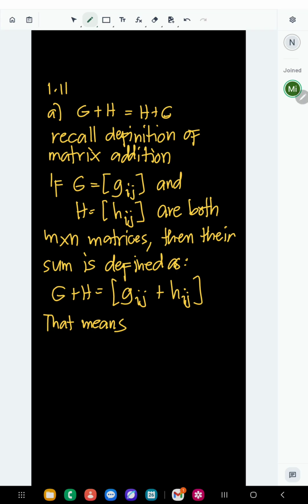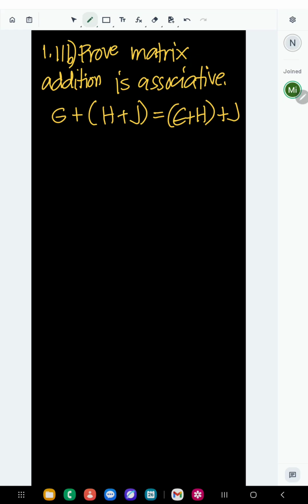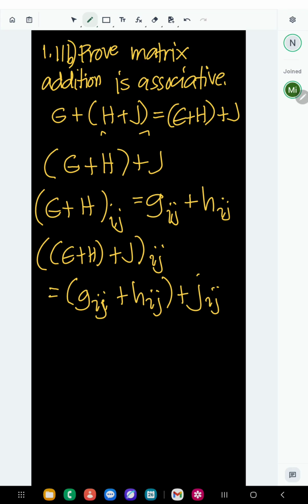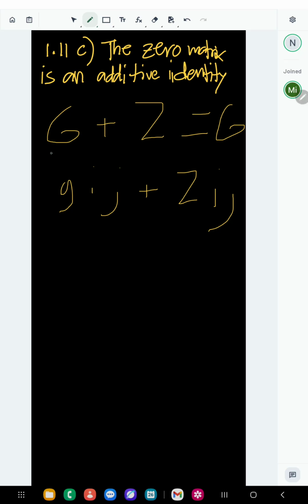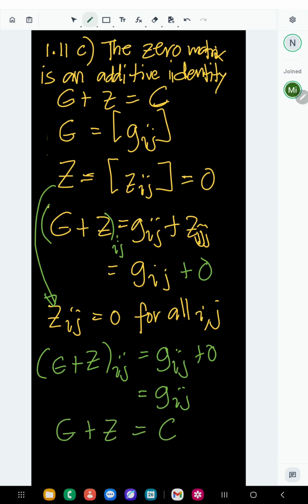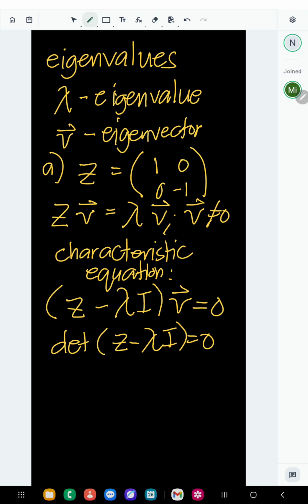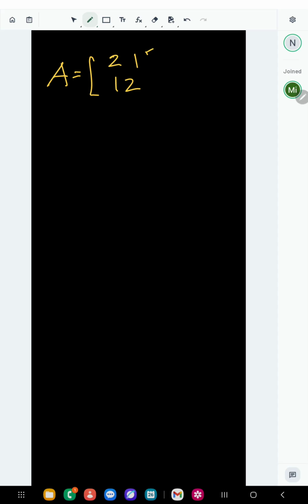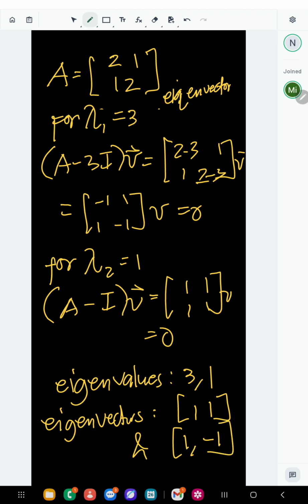LINEAR ALGEBRA: (ACTUAL LESSON) PROVE MATRIX ADDITION IS COMMUTATIVE/ASSOCIATIVE || Jane Maciejewski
Linear Algebra for Quantum Computing